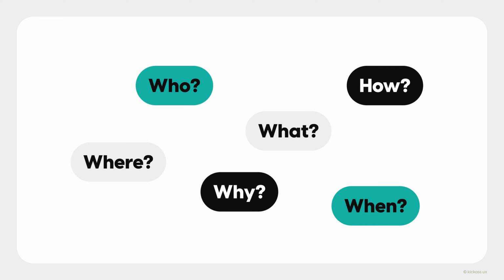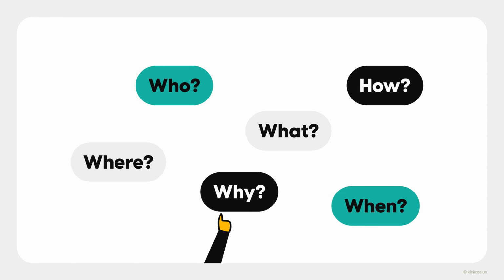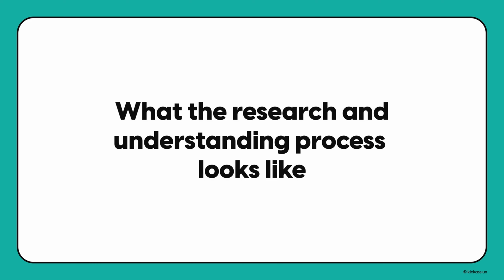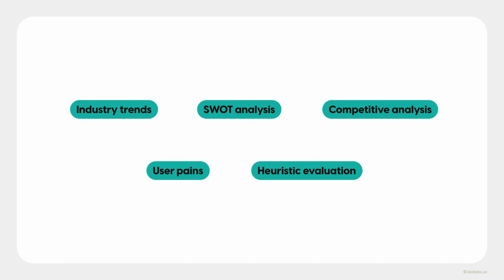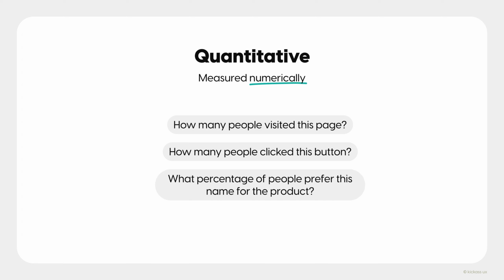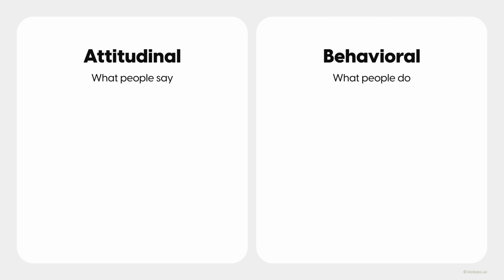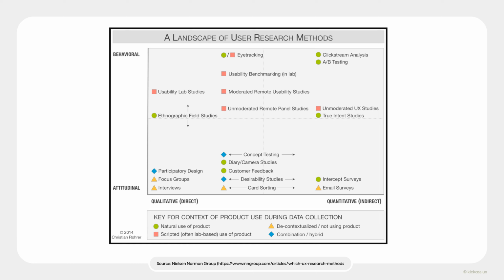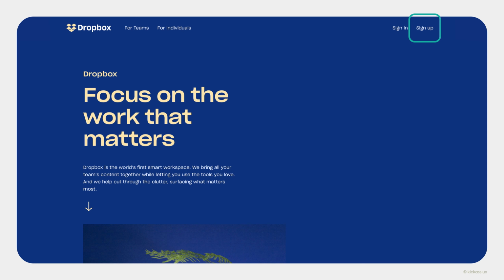How To Conduct User Research (Beginners UX Design Course) | Free UX course (Lesson 9)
Today's topic:
To make a product useful and relevant for people, UX designers must conduct vital user research during the UX design process. This lesson introduces you to a beginner's guide on conducting user research as a UX designer. This valuable insight will give you a better understanding of what it is and how to find your desired answers.

Video chapters:
0:00 ⏤ Introduction
0:34 ⏤ Overview of Content
0:47 ⏤ What is User Research?
1:38 ⏤ The 6 W's
2:27 ⏤ Asking the 5 Why's
3:22 ⏤ The Heart of User Research
4:08 ⏤ The Process of User Research
4:54 ⏤ The Types of User Research
6:55 ⏤ When to use Each Research Method
7:35 ⏤ Research Biases
8:39 ⏤ Outro